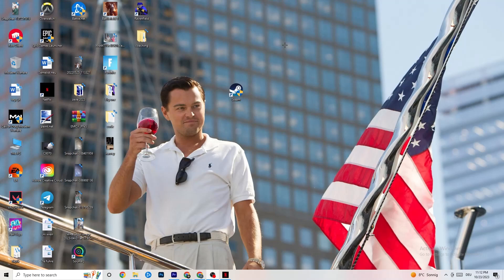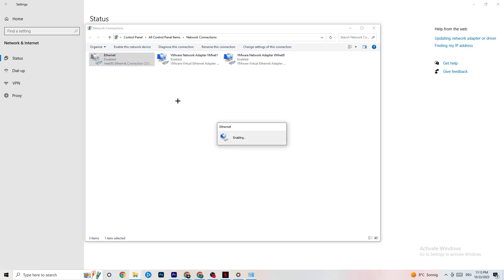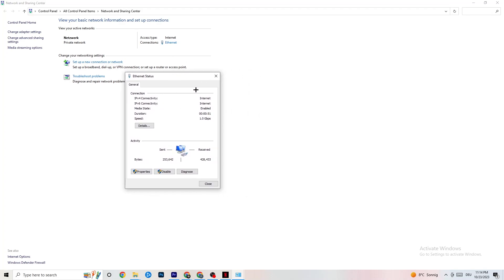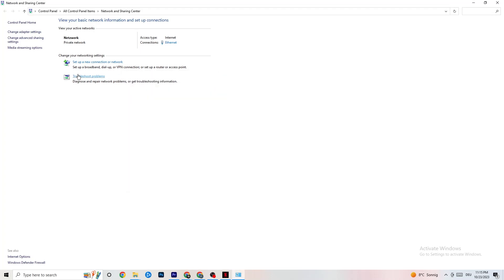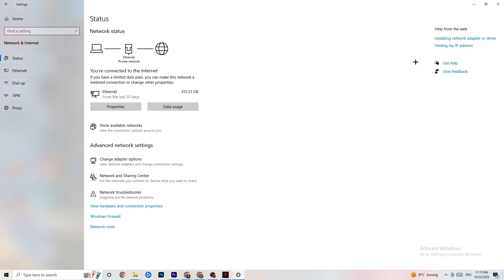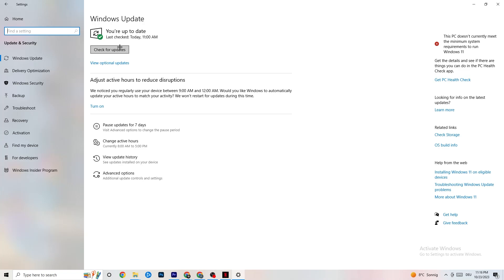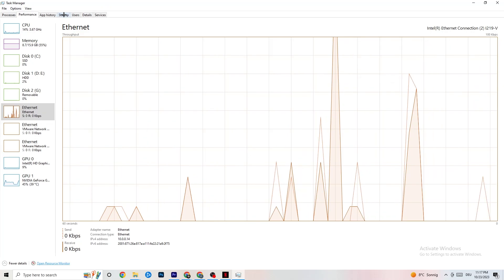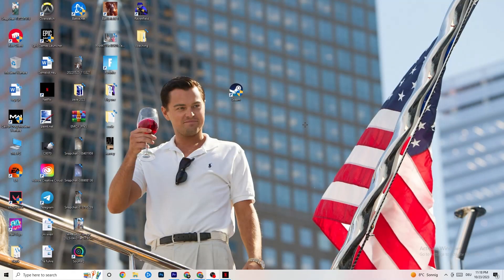How To LOWER PING & Fix Server/Connection in Fishing Planet